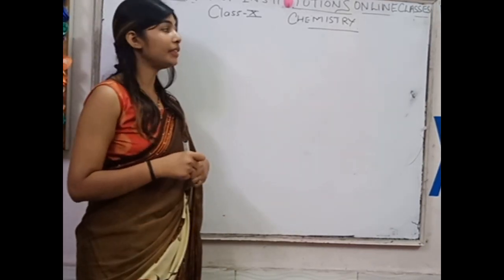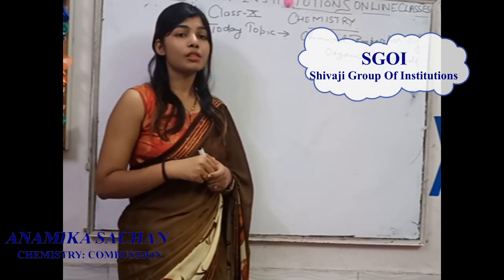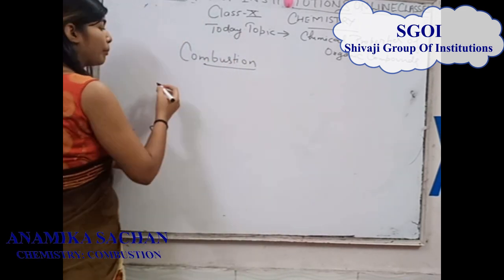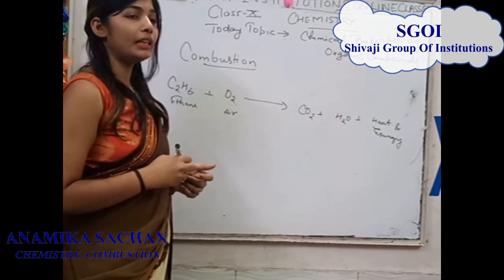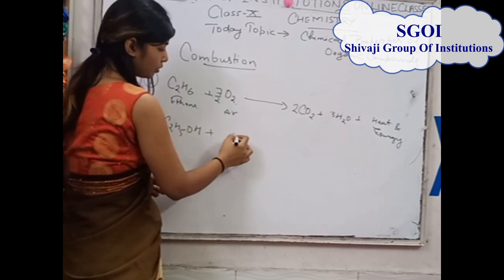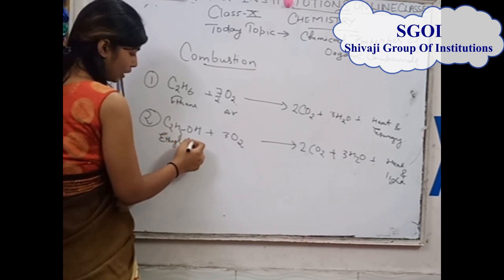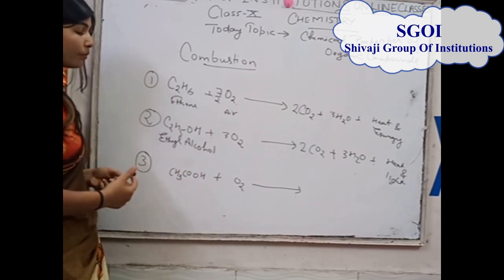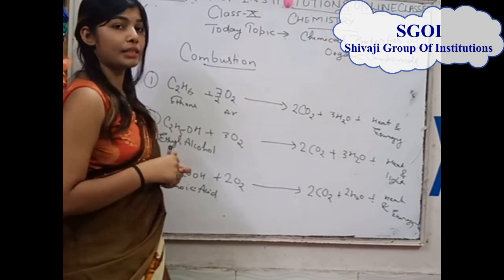SGOI CHEMISTRY CLASS 10 ENG COMBUSTION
description by ANAMIKA SACHAN